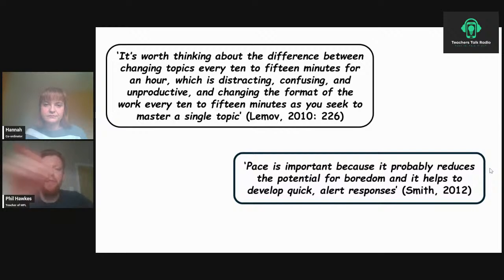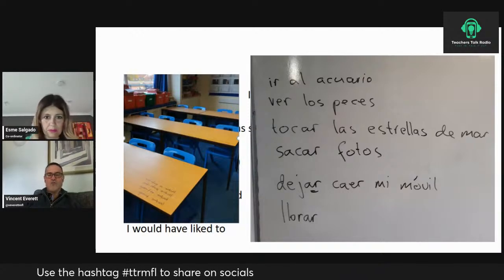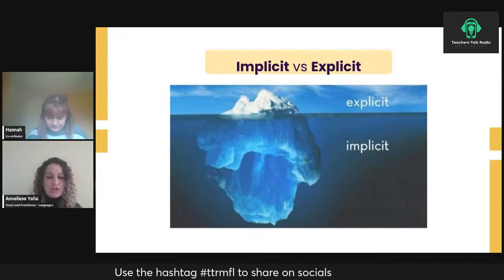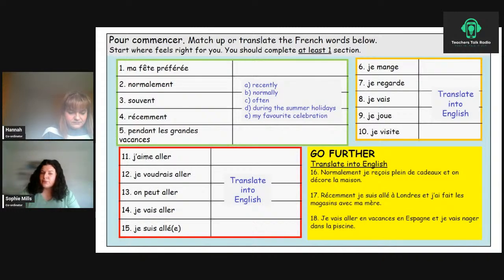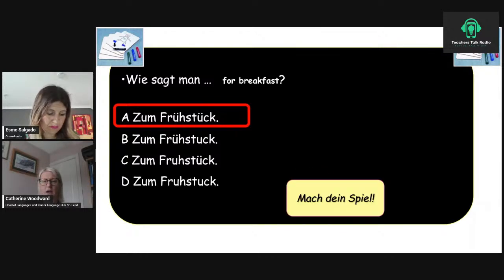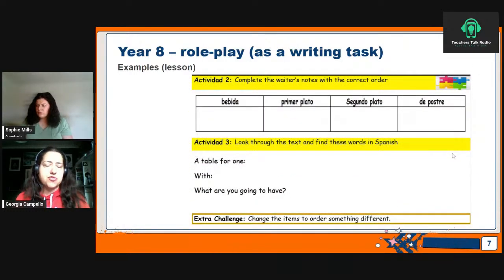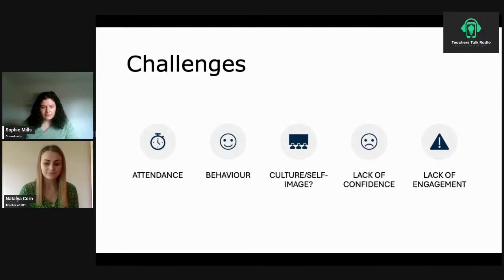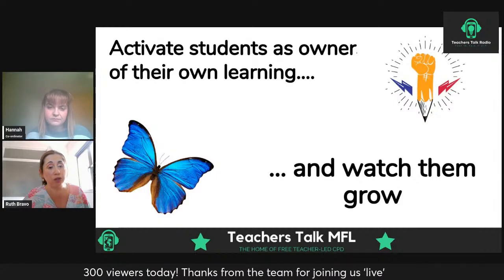Teachers Talk MFL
Teachers Talk MFL online event